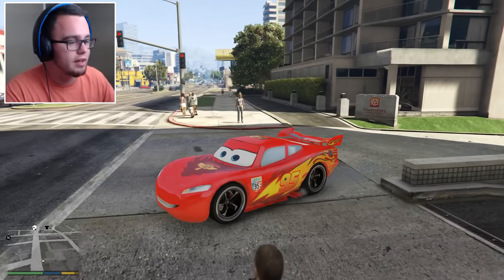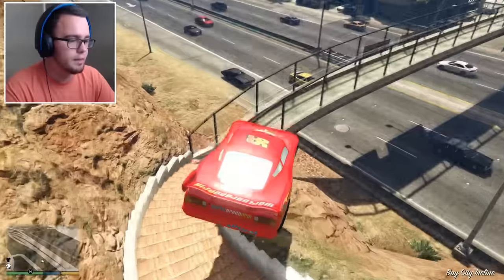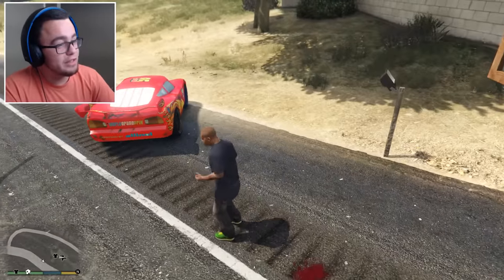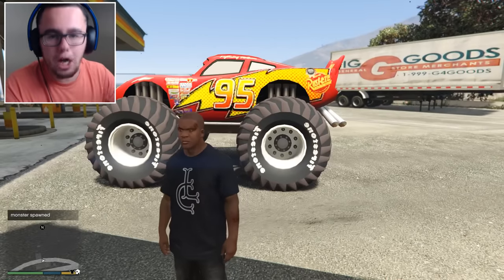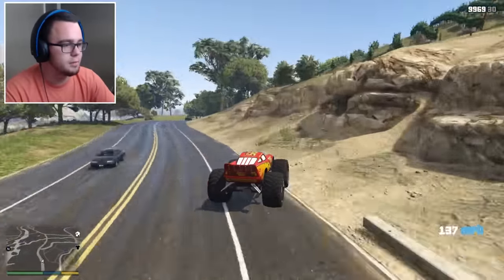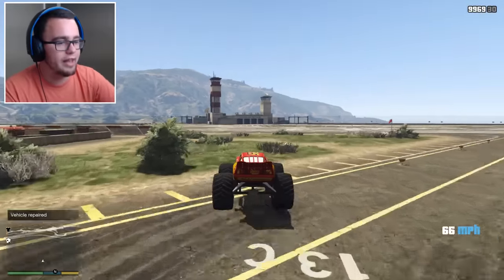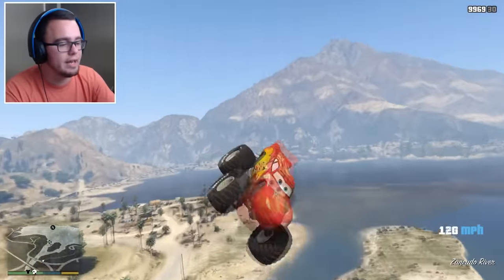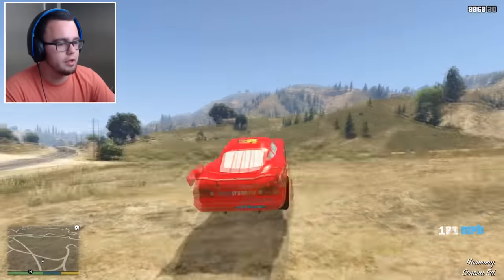GTA 5 Mods - CARS 3 MOD w/ LIGHTNING MCQUEEN (GTA 5 Mods Gameplay)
GTA 5 Cars 3 Mod w/ Lightning McQueen and even a huge version of McQueen! This mod we test to see how fast we can get up to! We are so close to reaching an amazing 400mph!!